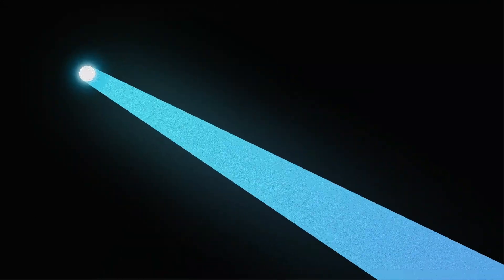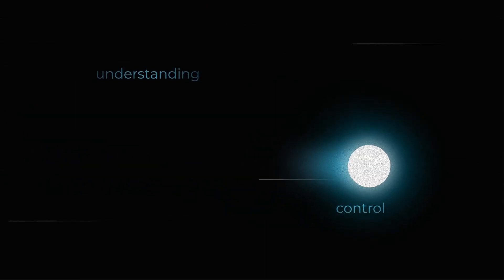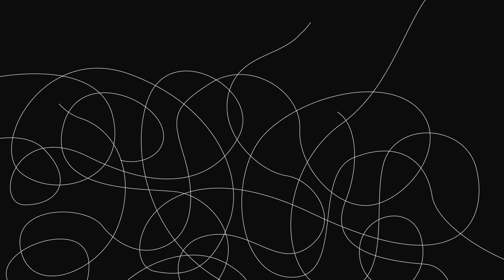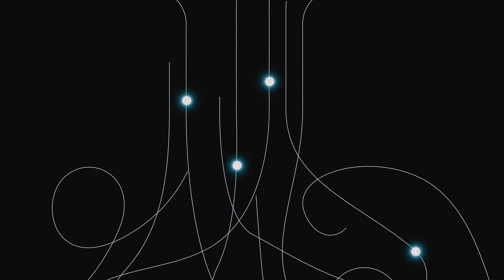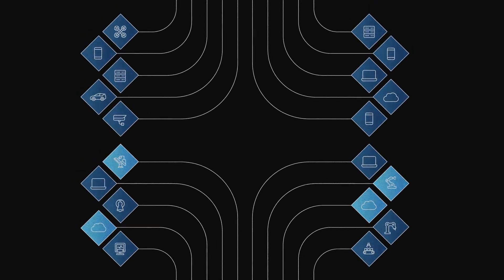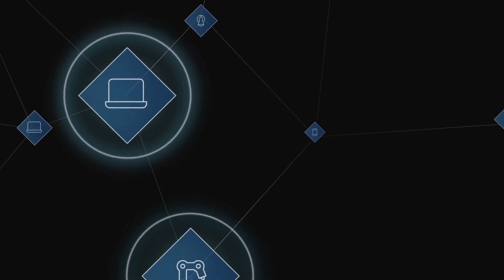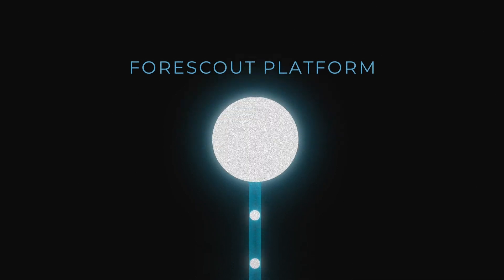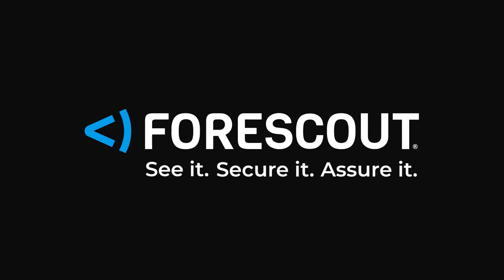The Forescout Platform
Manage risks. Contain events. Mitigate threats.

The Forescout Platform continuously identifies, protects and ensures the compliance of all managed and unmanaged cyber assets – IT, IoT, IoMT and OT – without business disruption. It delivers comprehensive capabilities for network security, risk and exposure management, and extended detection and response. With seamless context sharing and workflow orchestration via ecosystem partners, it enables you to more effectively manage cyber risk and mitigate threats.